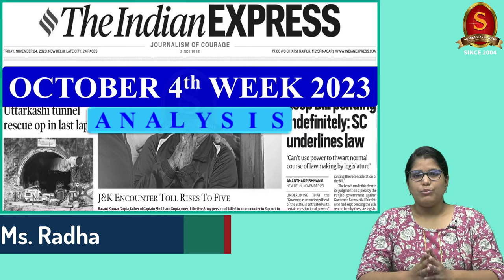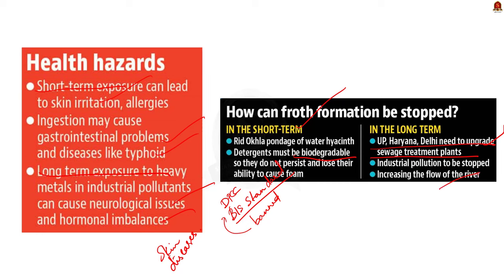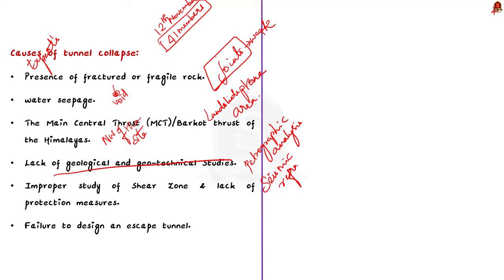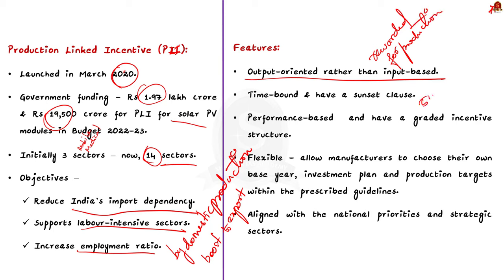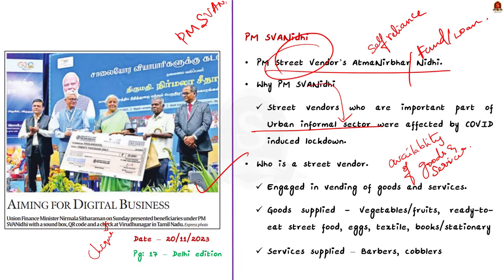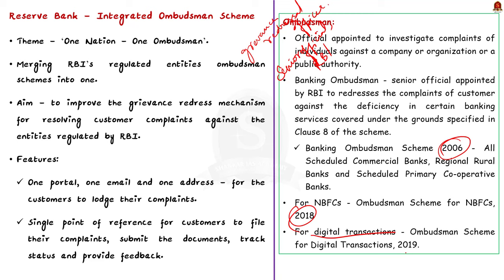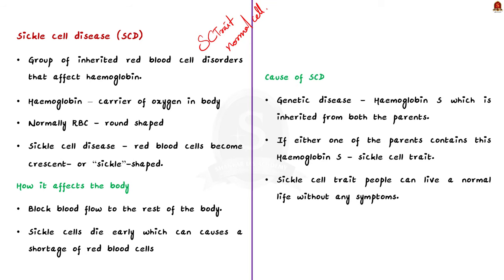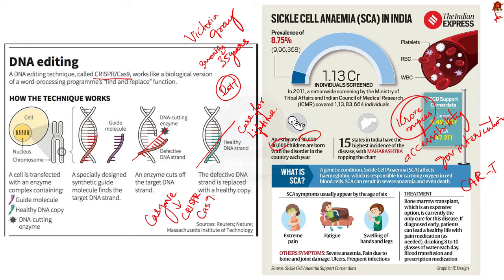The Indian Express News Analysis || November 4th Week 2023 || UPSC Current Affairs | Mains & Prelims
In this video, we have discussed the essential news articles from 'The Indian Express' News Paper. This video decodes the relevance of each article by comprehensively linking with the UPSC syllabus, providing background for the article and analyzing present context for UPSC Prelims and Mains dimensions.

Time Stamping
►►Introduction - 00:00
►►List of Topics - 00:12